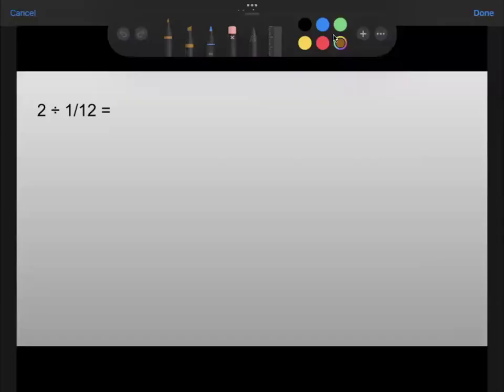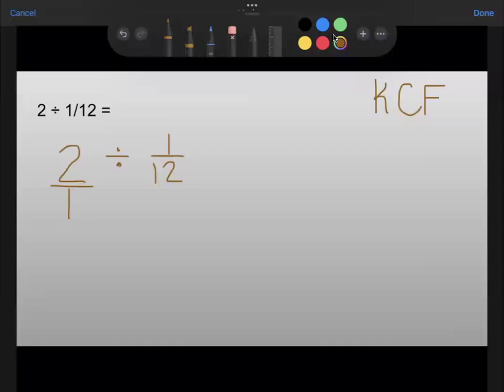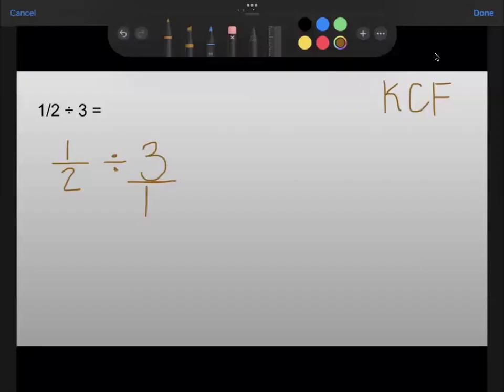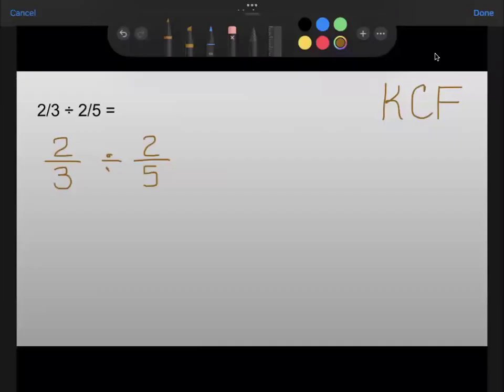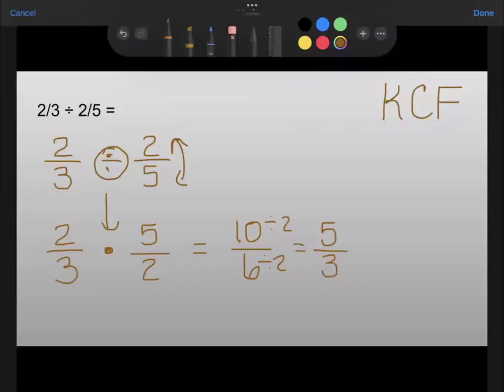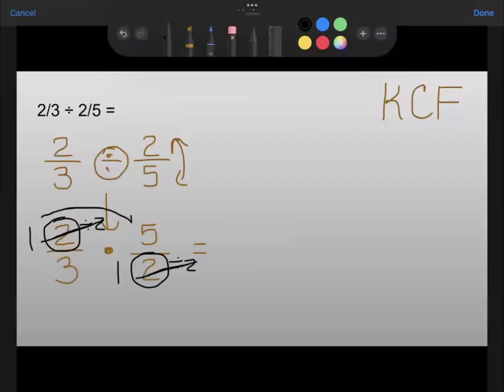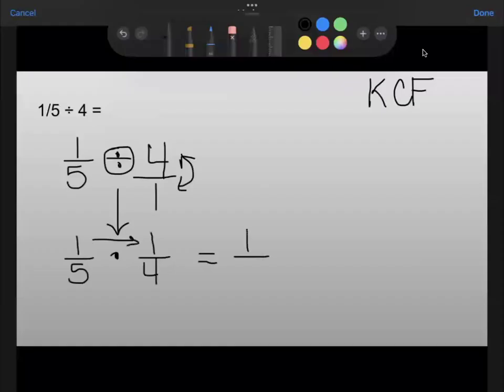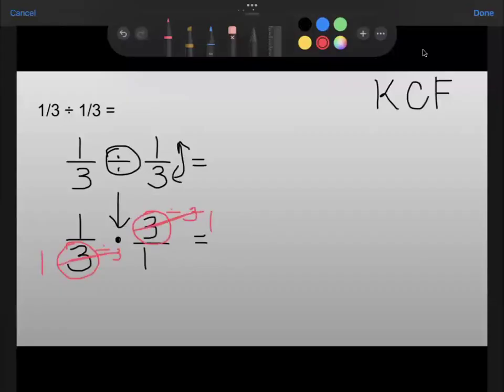7th Grade Math Division with Fractions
This video reviews division with fractions as typically reviewed in seventh grade math in preparation for operations with rational numbers, and includes five worked examples.